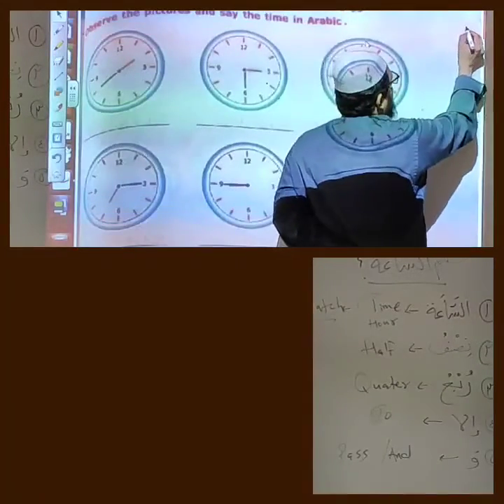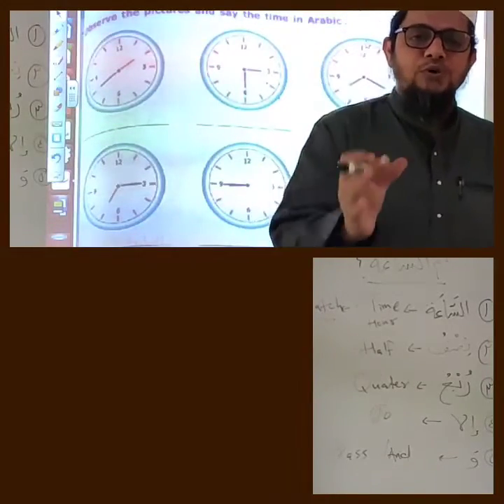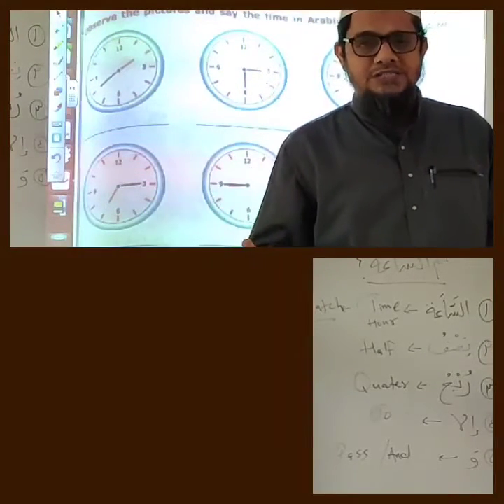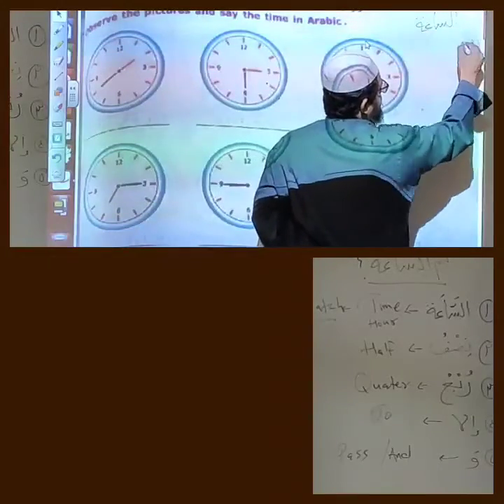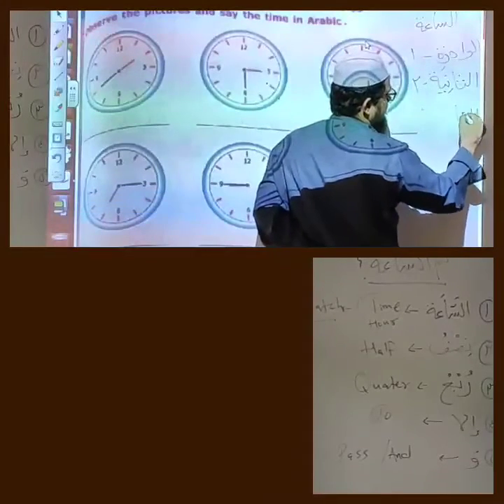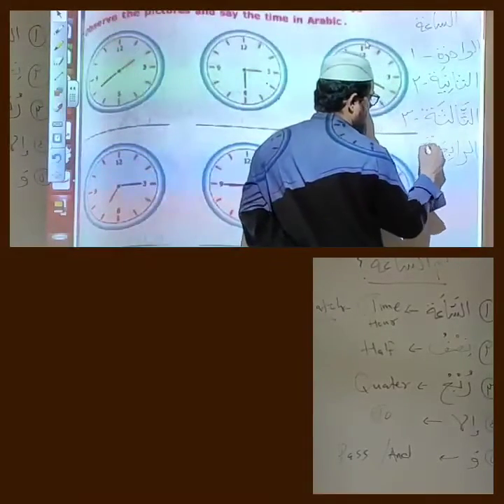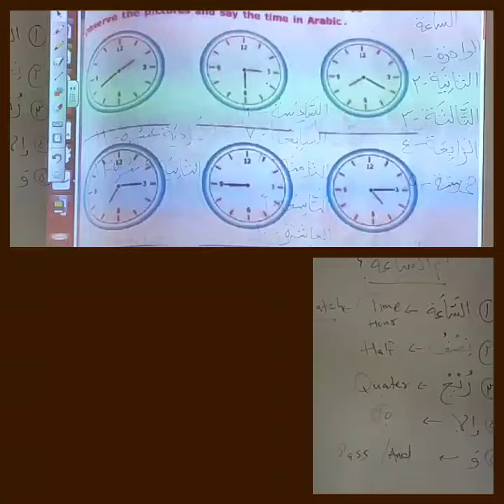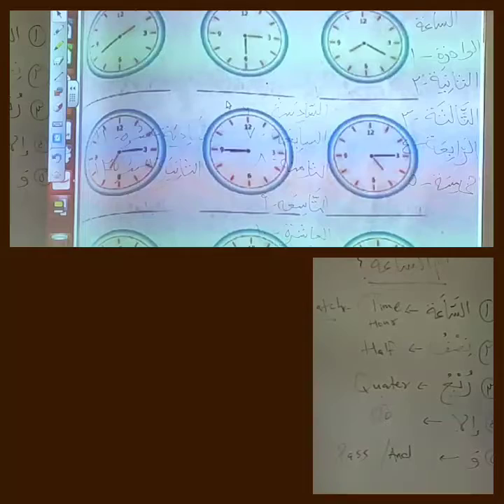Class: 7 Sub: Arabic L-15 (part-2)